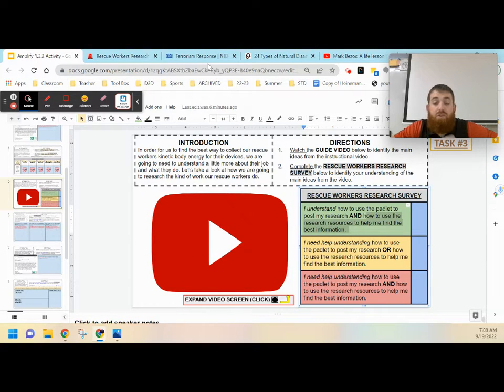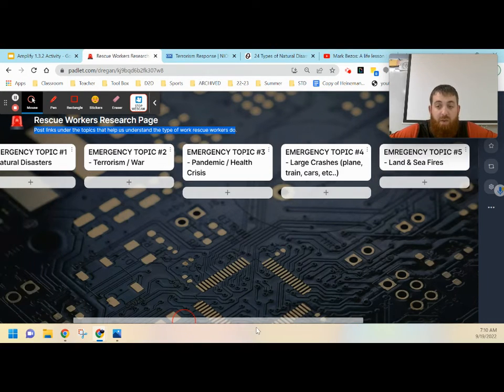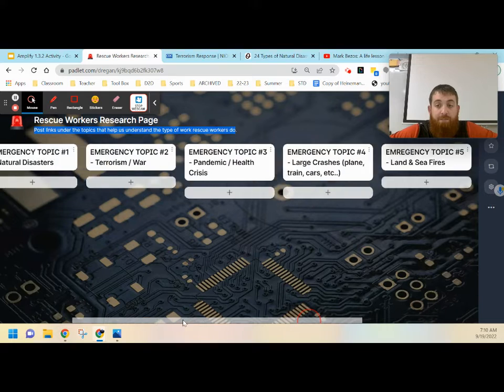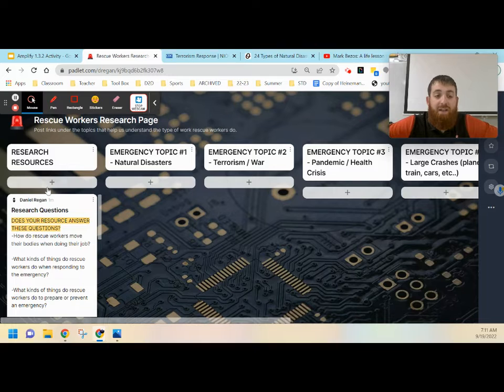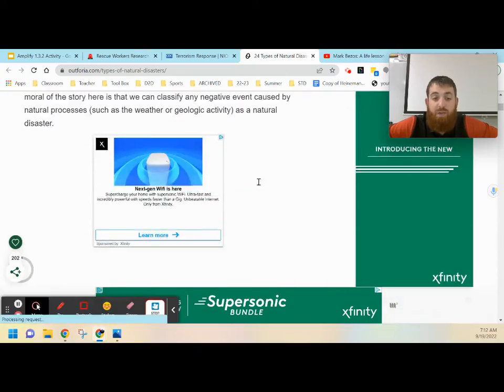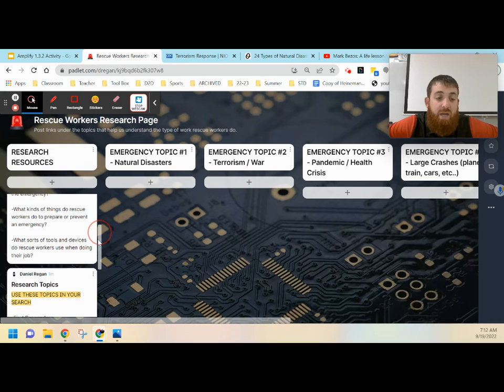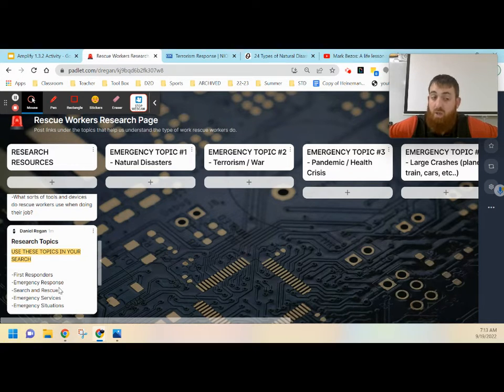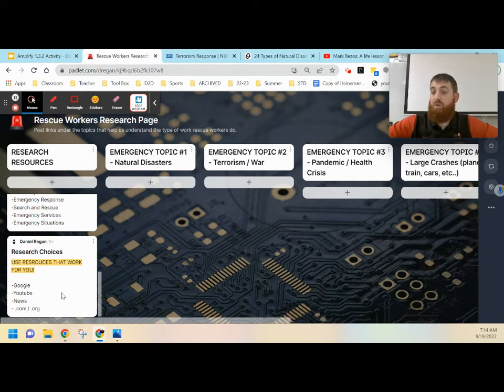VIDEO GUIDE: Rescue Workers Research Page